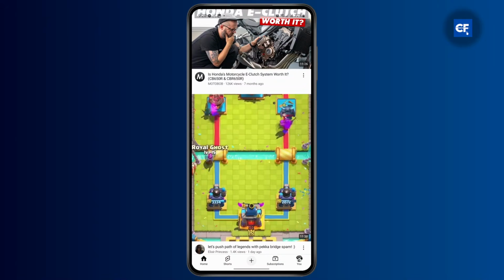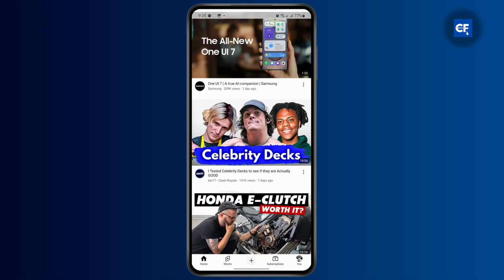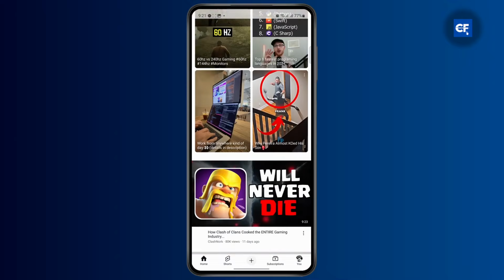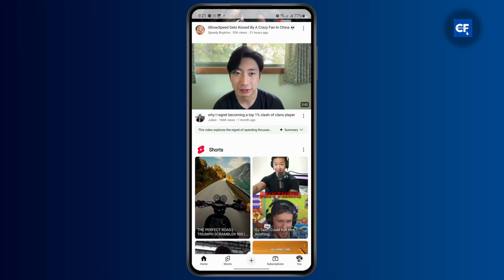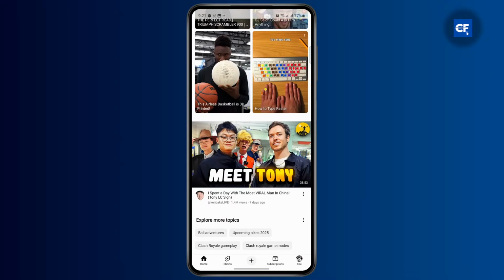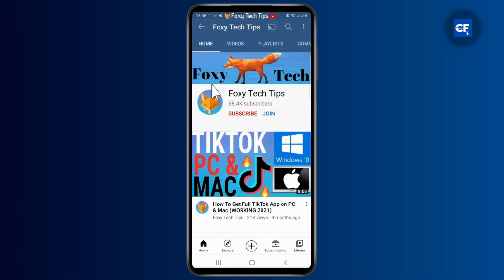How to Join Channel Membership on YouTube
In this step-by-step tutorial, learn how to easily join a YouTube channel membership and access exclusive content! Whether you're new to YouTube memberships or need help navigating the process, this guide will walk you through everything you need to know.

In this video, you'll discover how to become a member on YouTube and support your favorite creators through channel memberships.

Timestamps:
0:00 Introduction
0:30 Step 1: Finding the Membership Button
1:00 Step 2: Joining the Membership
1:20 Step 3: Accessing Exclusive Content